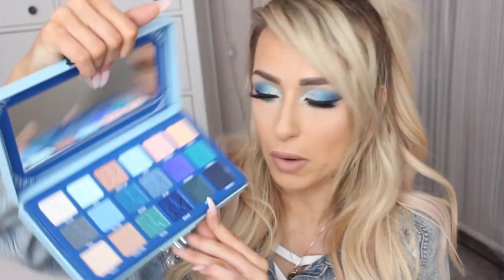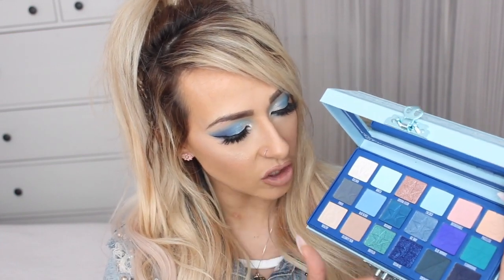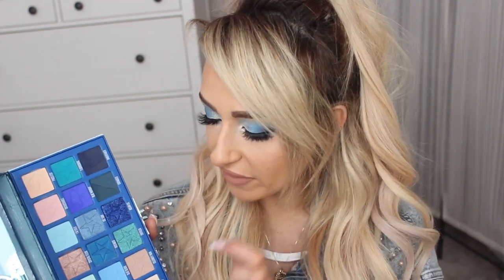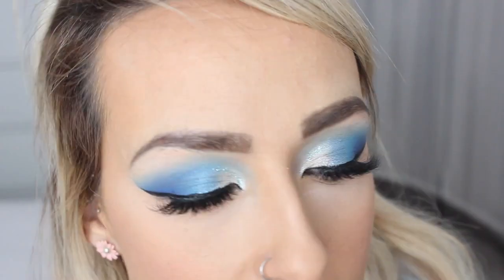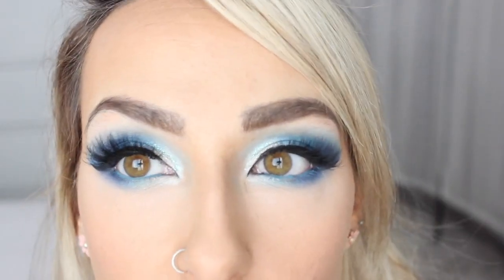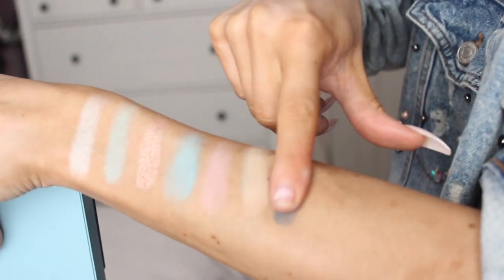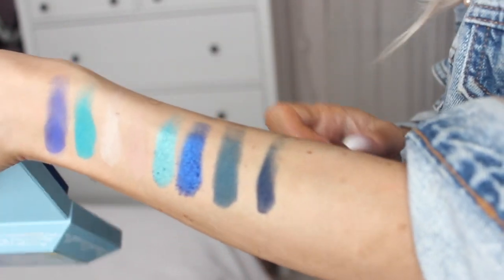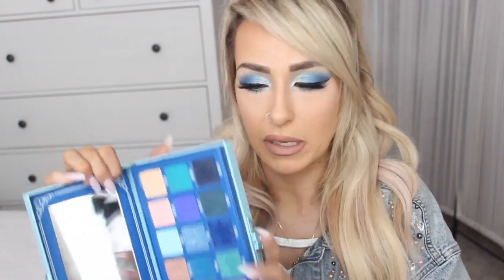JEFFREE STAR BLUE BLOOD PALETTE | REVIEW, TUTORIAL, FIRST IMPRESSIONS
▷CLOTHING & ACCESSORIES!

▷Makeup & BEAUTY!

1. Where are you from/ where is you accent from?

2. What is your Job?/Where did you study?